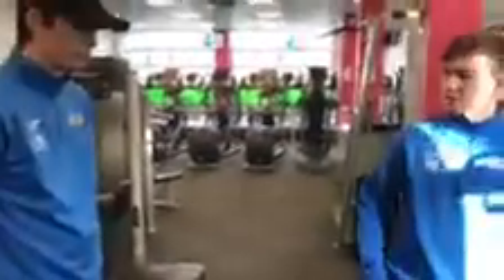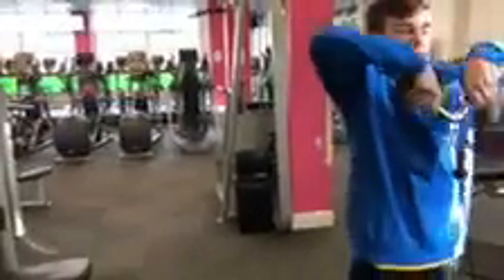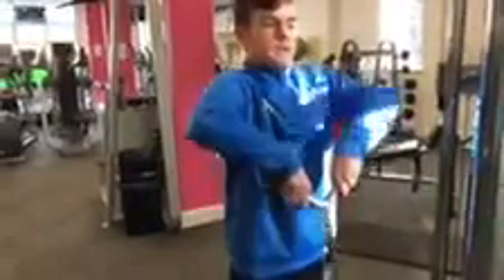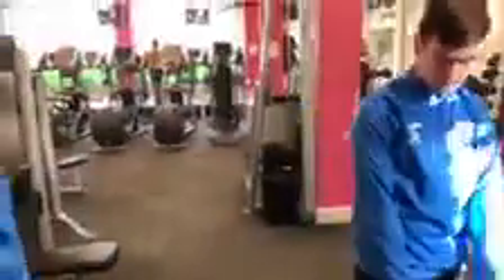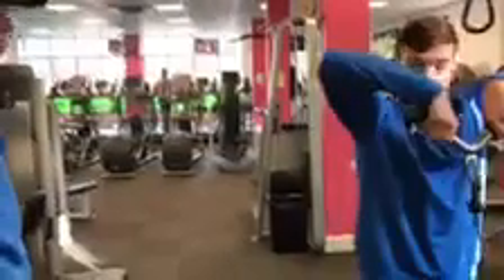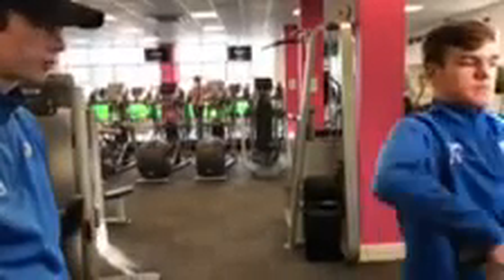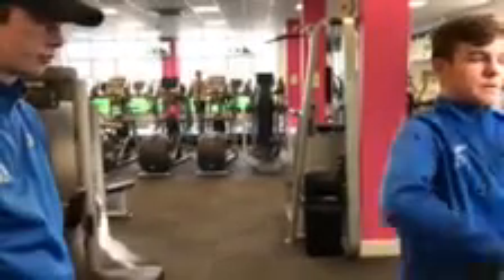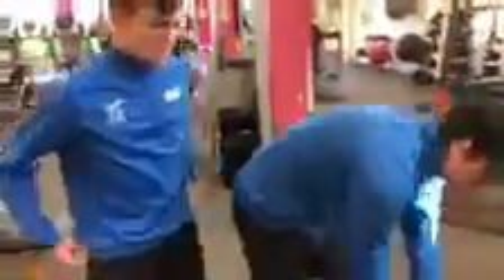Unit 15 Joe Ruane Upright Rows